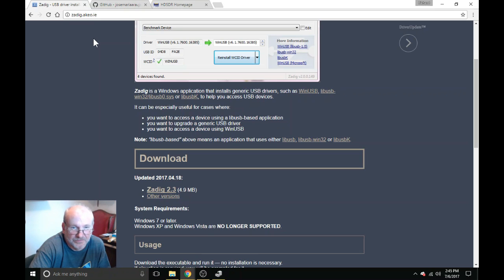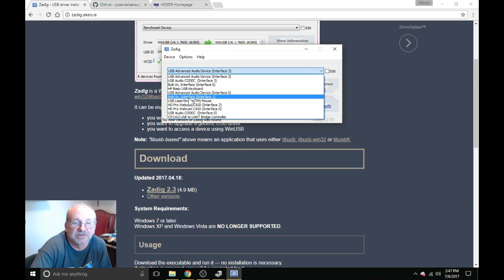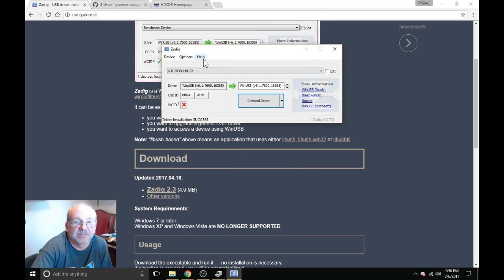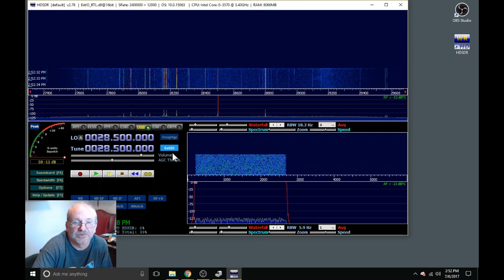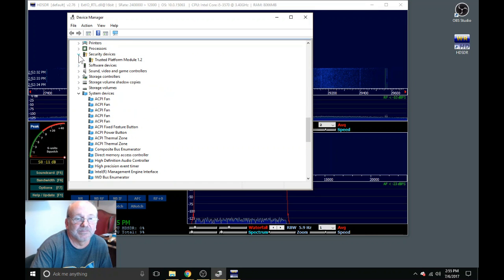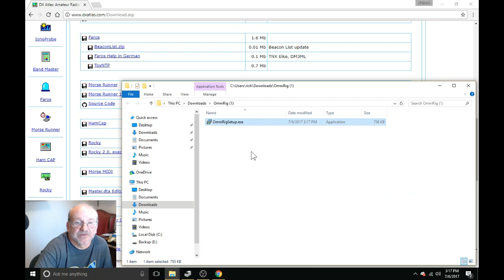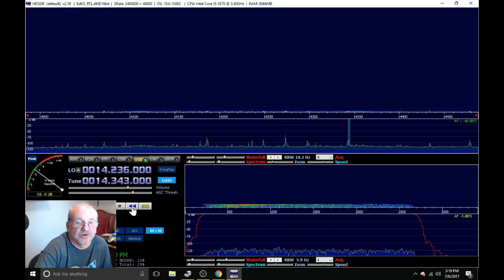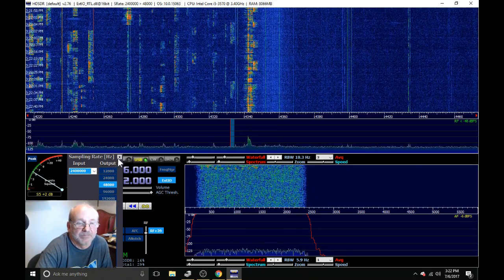Icom 7300 DXPatrol HDSDR Omnirig Install On Win10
CAUTION: Use extreme caution when using Zadig. Verify the SDR you are installing a driver for.
I wanted to get this right so I bought a new computer (new to me) and installed a fresh copy of Windows 10 Pro. This is a first take, almost. I had to stop the video and go with Omnirig because I did not get CAT to HDSDR working at the time of the recording.

Three step process:
1. Download Zadig and install the driver for your SDR. Mine is the DXPatrol.
2. Download and install HDSDR and Omnirig.
3. Download EXT_IO.dll and copy to the HDSDR folder.

for the article and hardware I used. It will be published on July 8, 2017.

Do you have a panadapter using HDSDR? How is it working for you?

○○○ LINKS ○○○